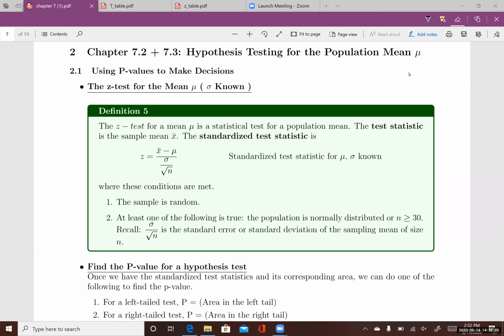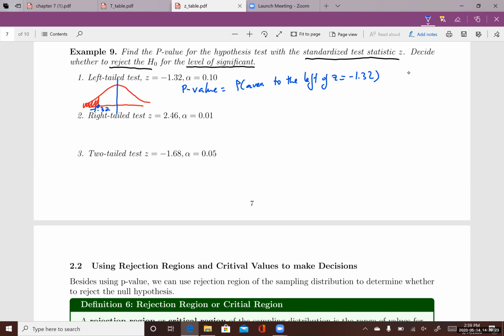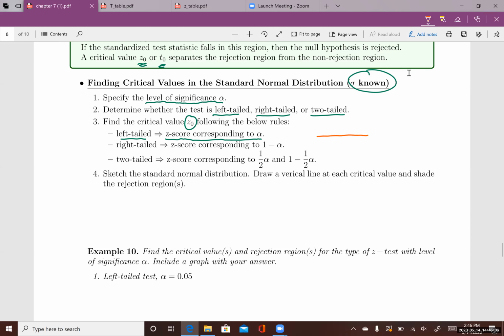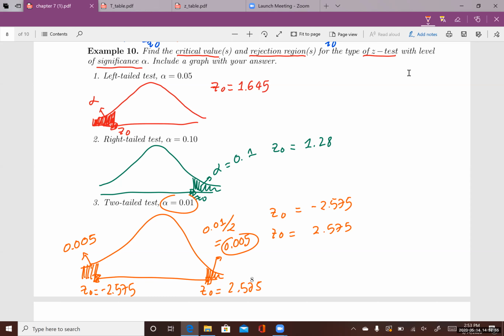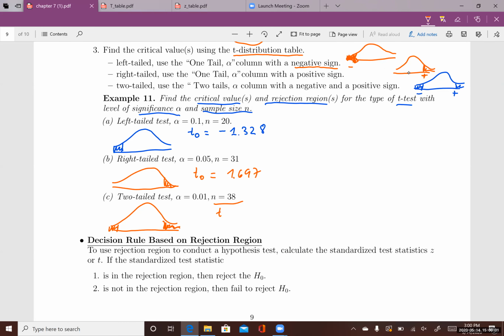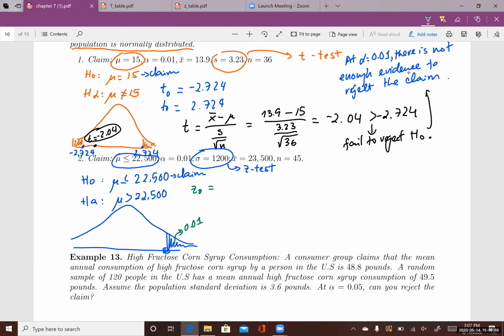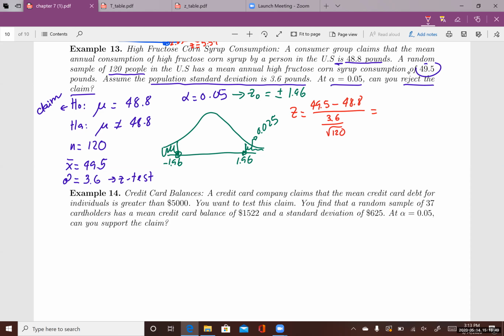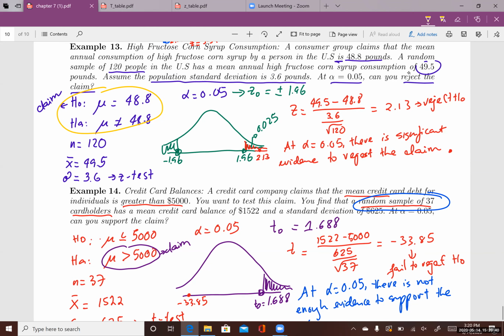Intro to Stats: Hypothesis Tests for Population Means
This video shows how to run hypothesis tests for population means in both cases: the population standard deviation is known (z-distribution) and unknown (t-distribution). Assuming the population distribution is normal.